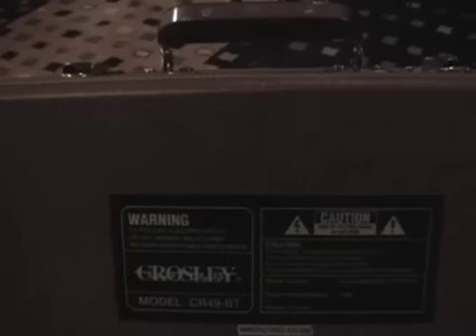Crosley CR49-BT Review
this is my record player. to elaborate on what i said in the video, "it doesn't have the best sound." by that i meant that the speakers don't have much bass to them.